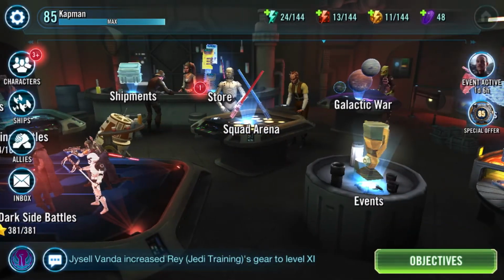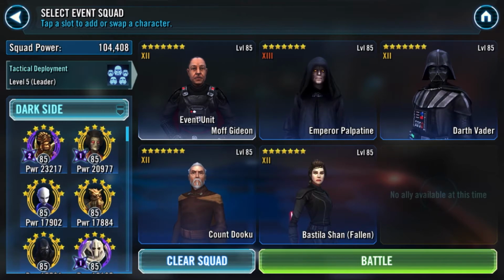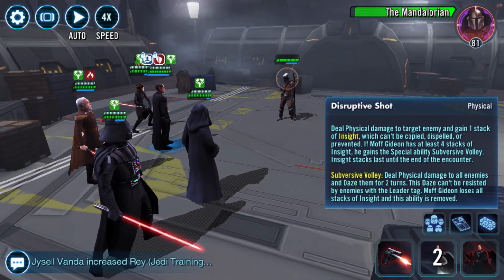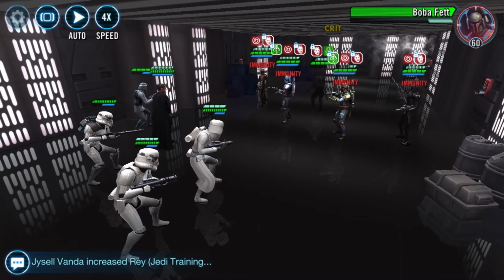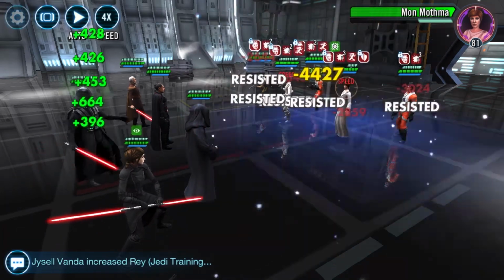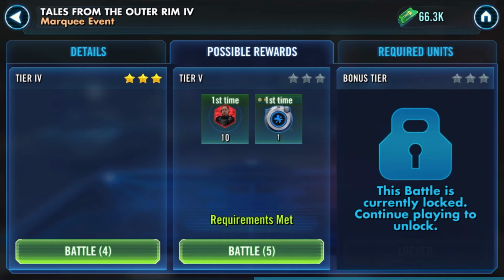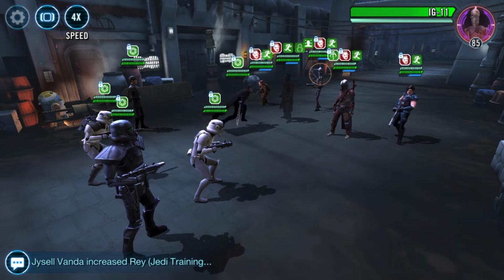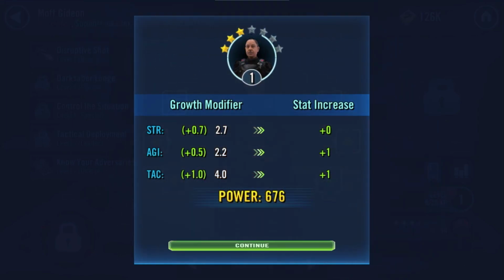Moff Gideon unlock Marquee Event!! (Focus For Free To Play Players)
The limited time Moff Gideon marquee event is live in Star Wars galaxy of heroes, here’s a blind play of the event for free to lay players, this is what you will have to play through to collect Moff Gideon shards and you will see the rewards for completing the event !